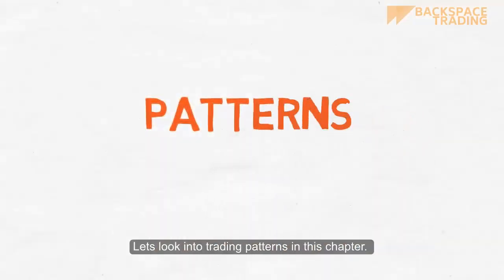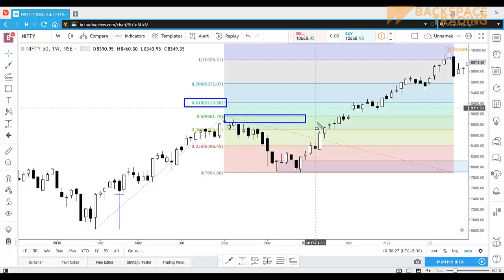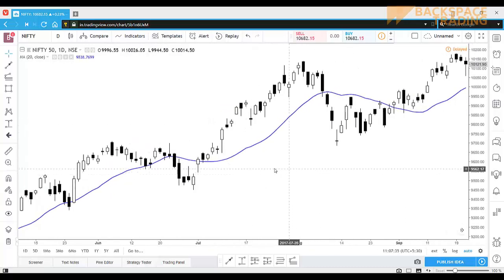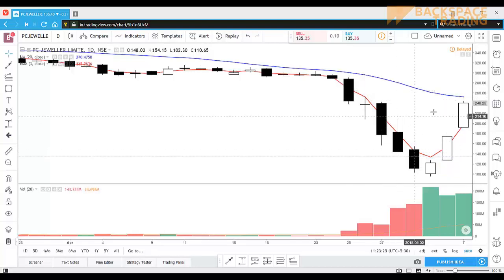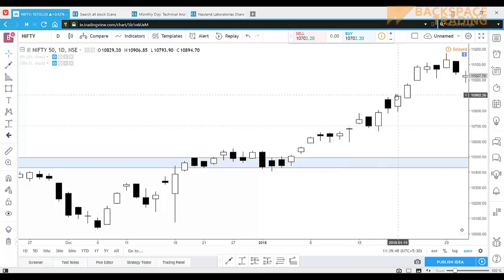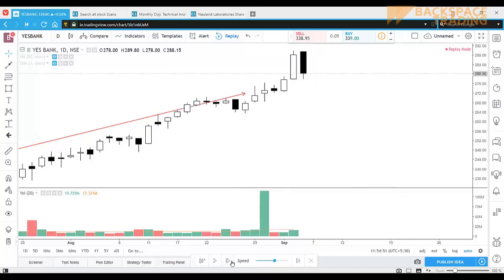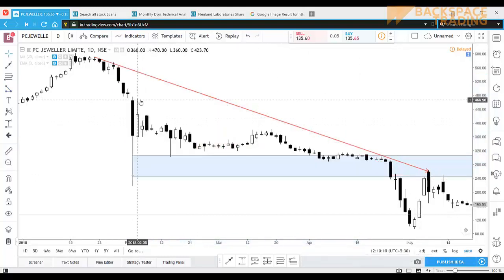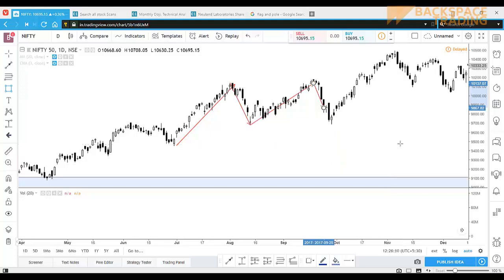back space trading 006---Patterns